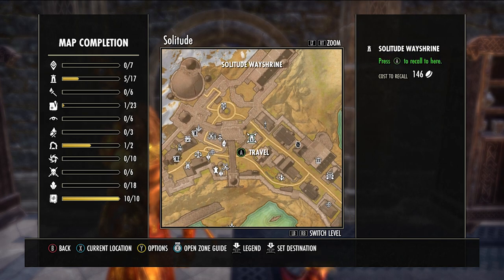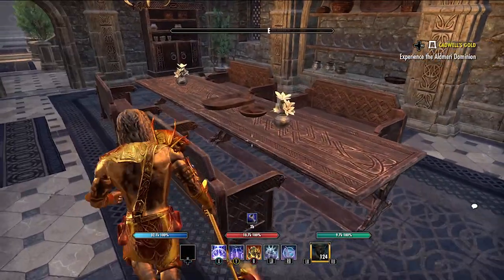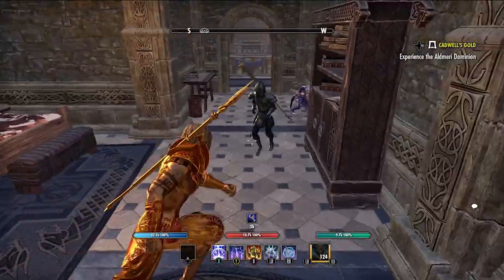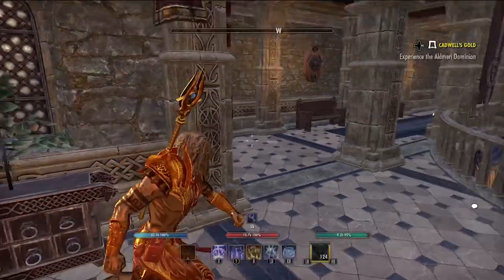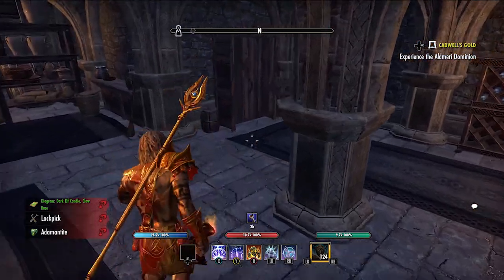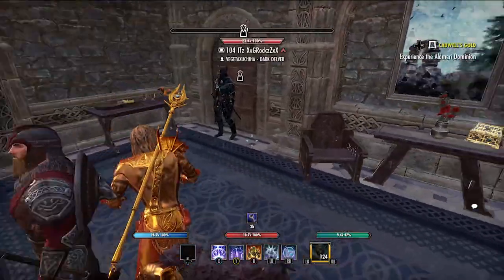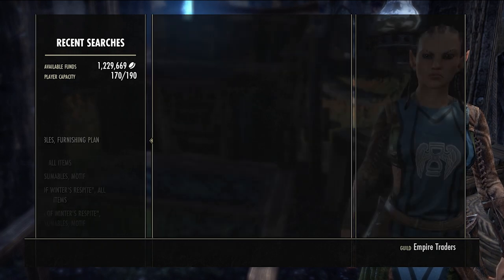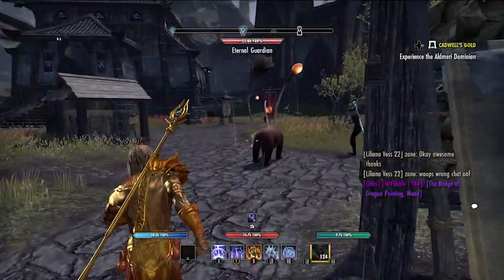ESO Make Gold Fast By Thieving In Skyrim!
This video is an elder scrolls online money making video based around how to make gold through thieving in the new Greymoor patch. In this video we will be stealing Skyrim furniture motifs / patterns. If you have any questions or comments leave them down below and ill be sure to reply :) thanks for watching i hope you enjoyed the video, if you found it helpful don't forget to leave a like and subscribe for more :)